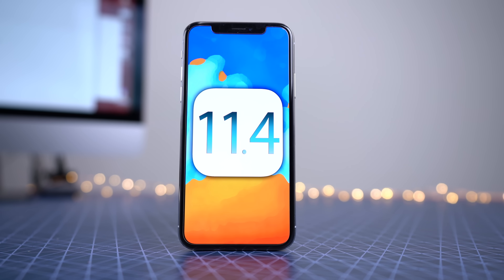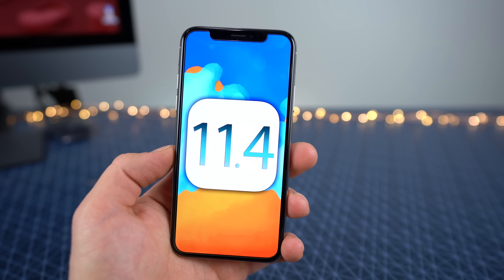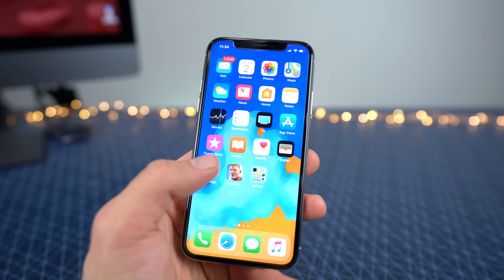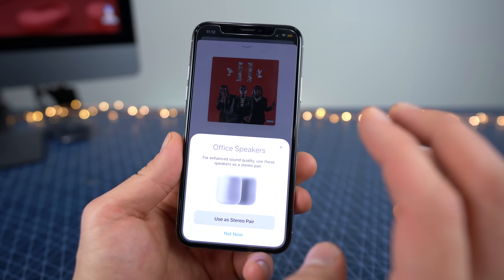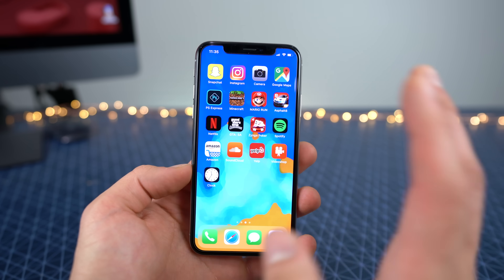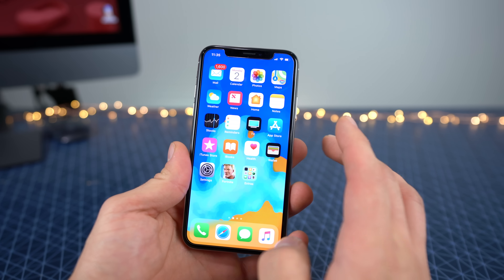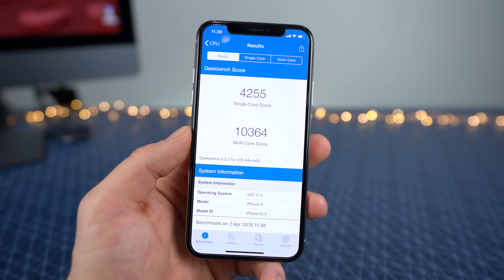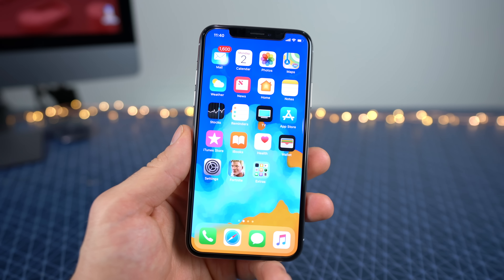iOS 11.4 Beta 1 Released! What's New?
NEW iOS 11.4 Beta 1 Released! AirPlay 2 Is Back, HomePod Stereo Pairing, iCloud iMessages & ClassKit. Full Breakdown on iPhone X.